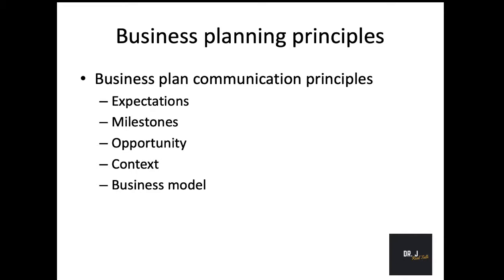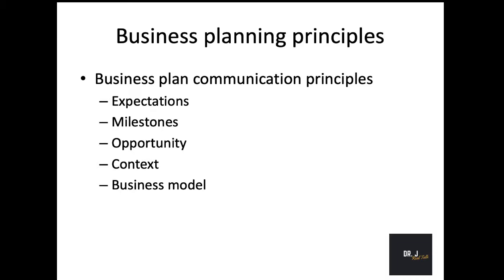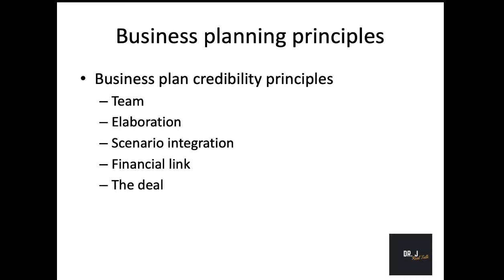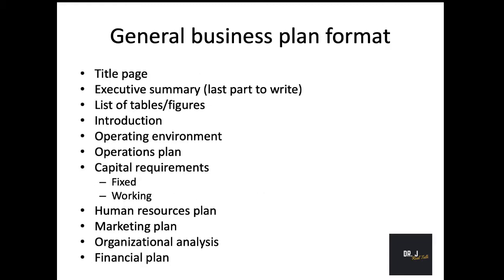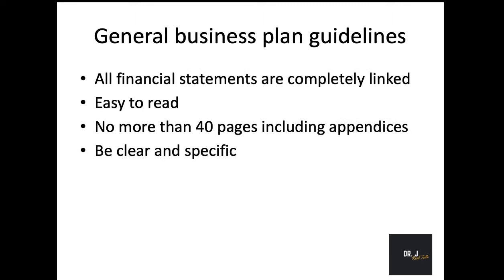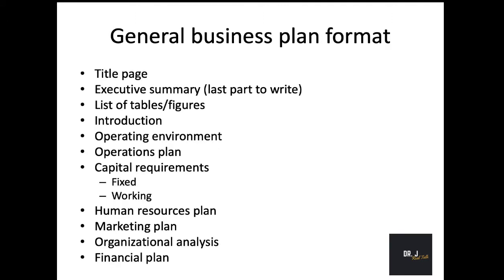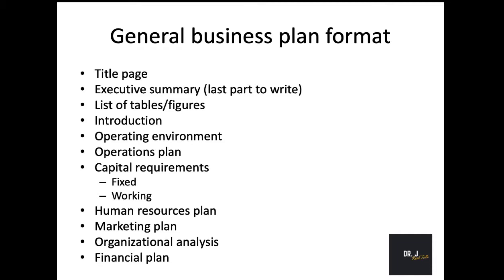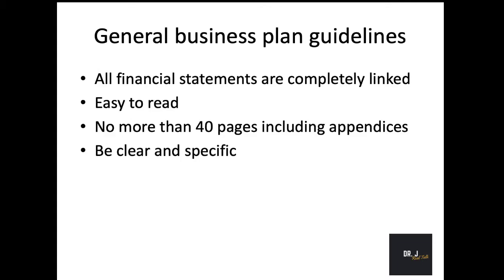How to write a Business Plan 101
In this entrepreneurship mini-course, I go through the five principles that one needs to understand when launching a startup.

1. Defining entrepreneurship
2. Idea versus opportunity
3. Feasibility analysis
4. Understanding business models
5. Competitive analysis

In Module 10 of the ten module segment, I discuss the principles and guidelines that go into a business plan.

01:29 = Business planning process
03:25 = Business planning principles
06:13 = Developing a business plan
07:31 = General business plan format
09:10 = General business plan guidelines

To best follow the mini-course I highly suggest you download the "Entrepreneurship and Innovation Toolkit" by Lee A. Swanson, which is the text that guided the course. The textbook is free to download.